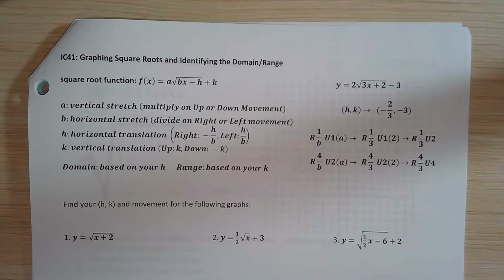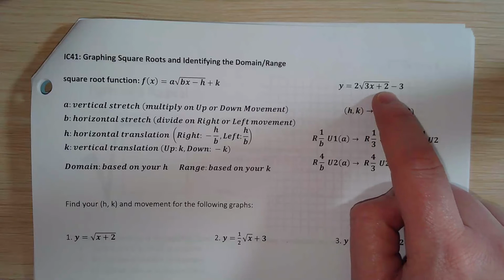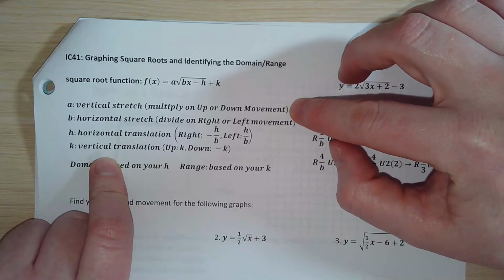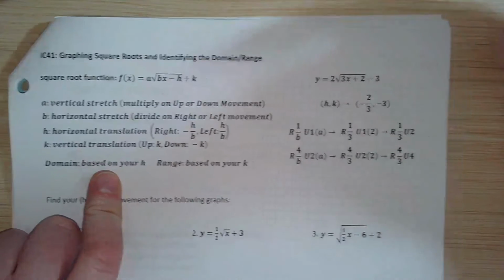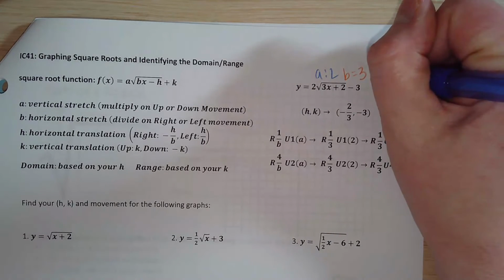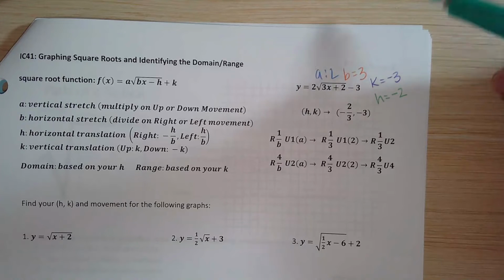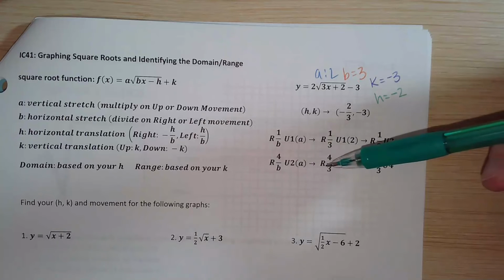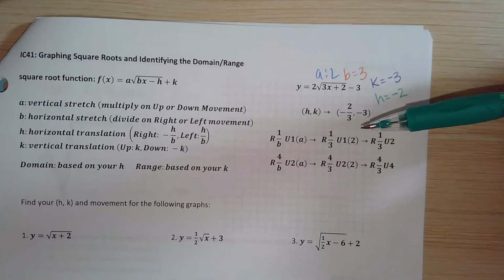IC41: Part 1 of Graphing Square Roots with Domain and Range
This video shows you how to find the starting point of (h, k) and then the rules for graphing your square roots.